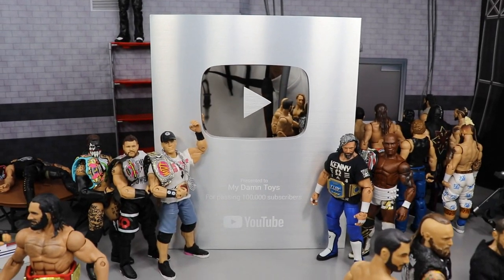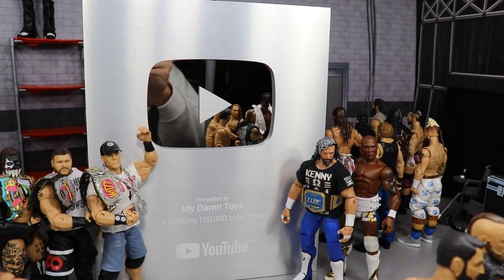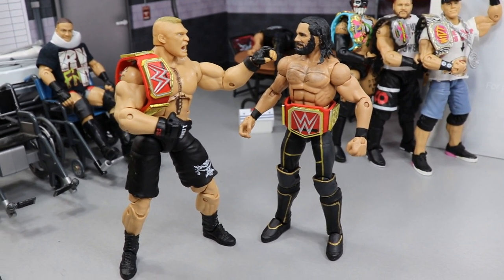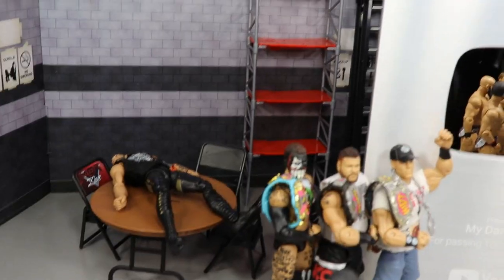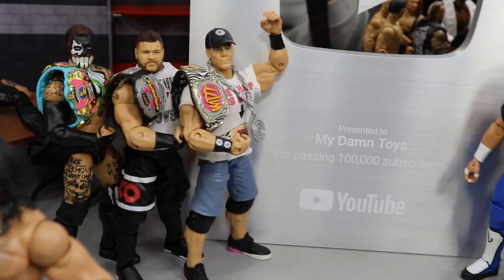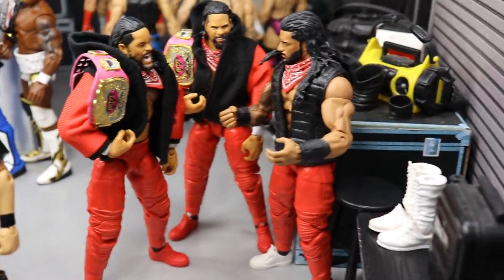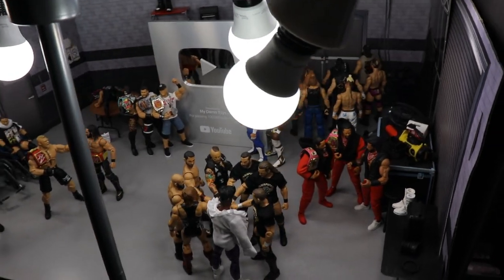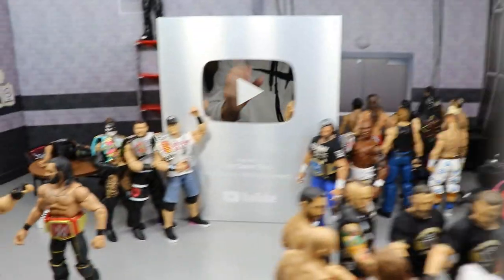WWE ACTION FIGURE SETUP! 100,000 SUBSCRIBERS EDITION!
In todays video, we have an incredible and epic WWE action figure setup for you guys! featuring amazing wwe superstars such as john cena , randy orton, seth rollins, roman reigns, dean ambrose, brock lesnar, & more!

LIMITED QUANTITY!